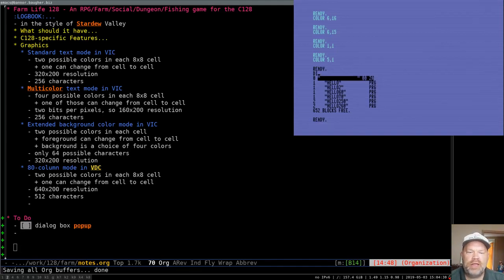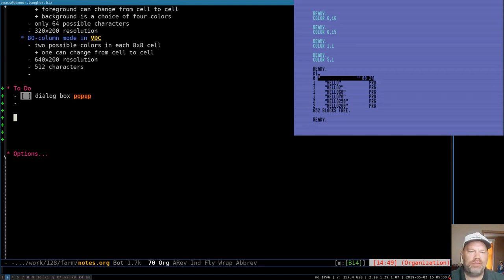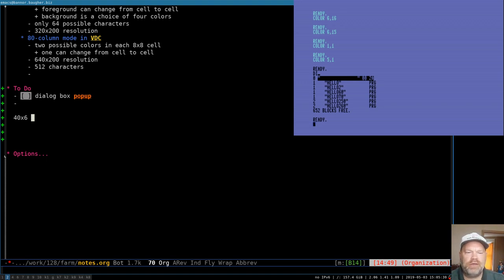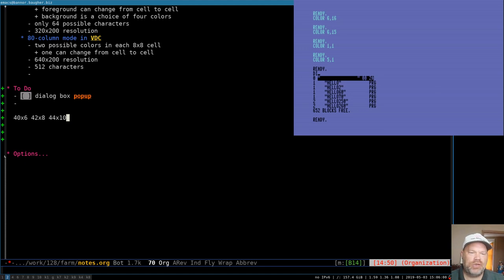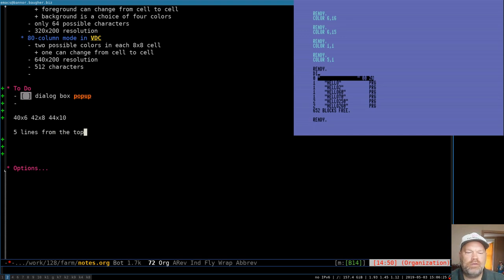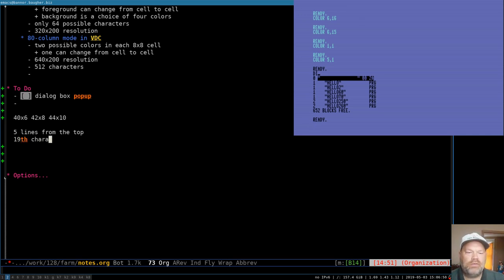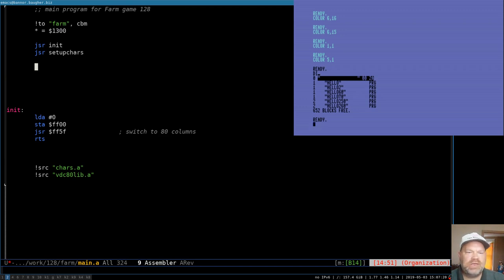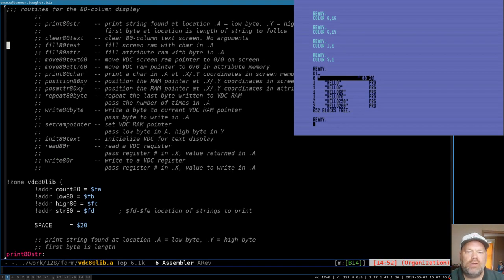Farming Game 128: Part 3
Added a routine to create a dialog box for talking to neighbors in the game.